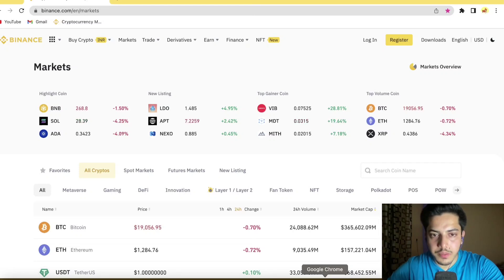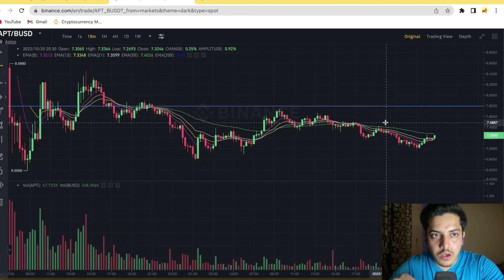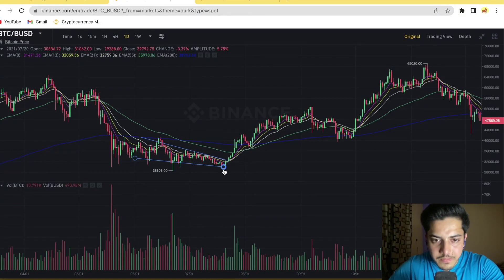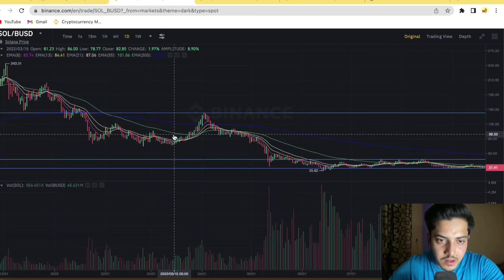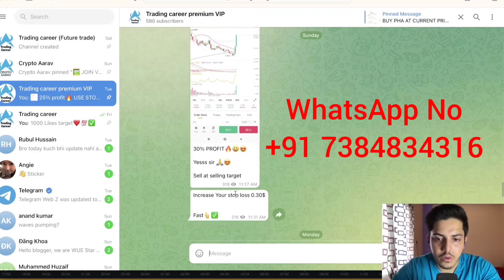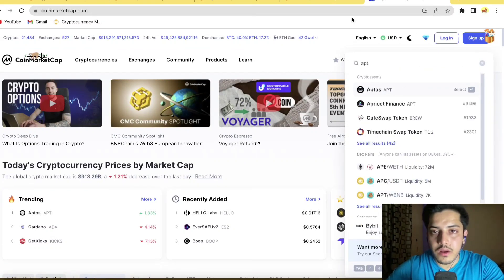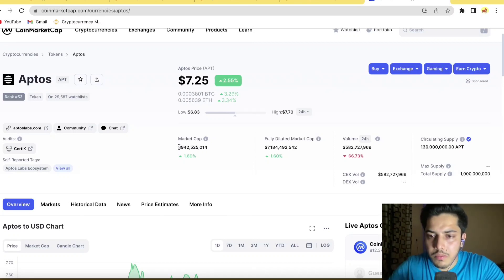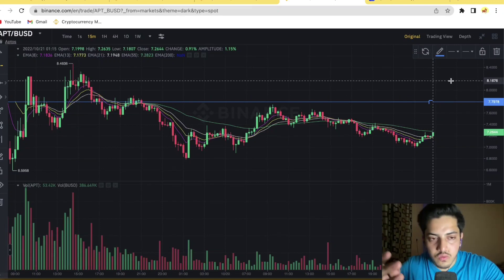APT $100 SOON 🚀| APTOS CRYPTO | APT PREDICTION 🚀| APT NEWS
Queries Solved: 1. apt today target 2. apt price today 3. apt price prediction 4.apt today target 5

APT NEWS TODAY
APT PREDICTION
APT NEXT MOVE
APT PUMPING

blockchain that redefine the web3 user experience.

APT APTOS CRYPTO: NEW LAYER 1 PROTOCOL JUST LAUNCHED (APT COIN)- APTOS CRYPTO JUST LAUNCHED TODAY BUT IT DID NOT GO WELL SO FAR. APT CRYPTO NEWS TODAY - APT COIN IS NOW LIVE TODAY!

factual.